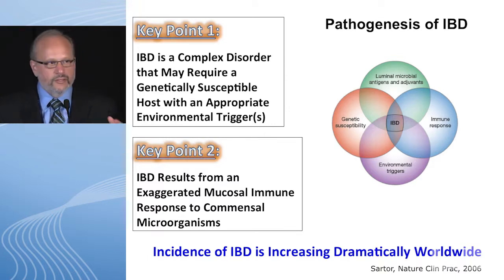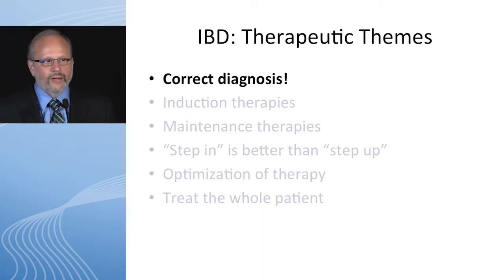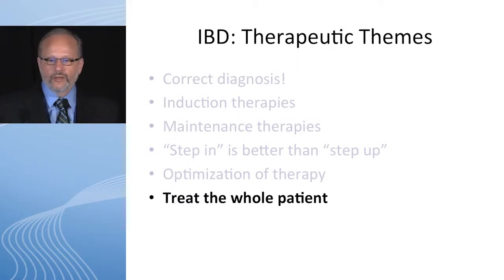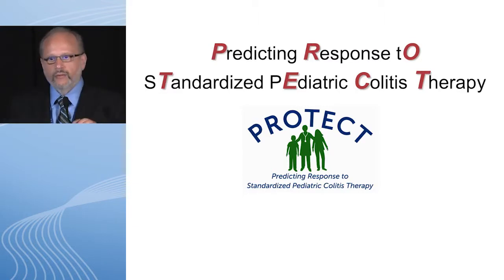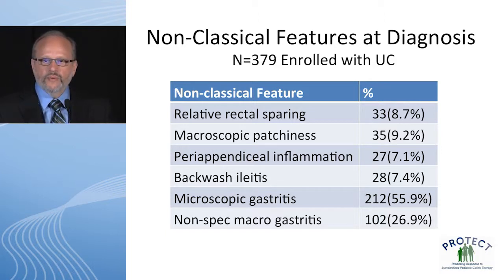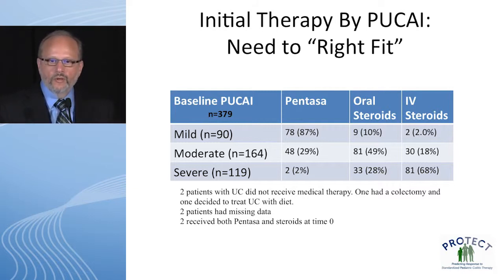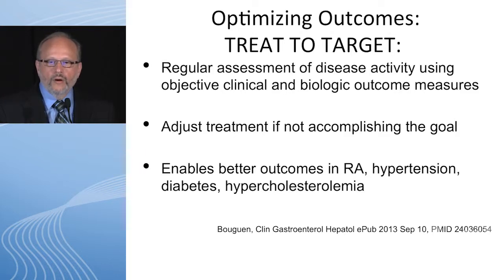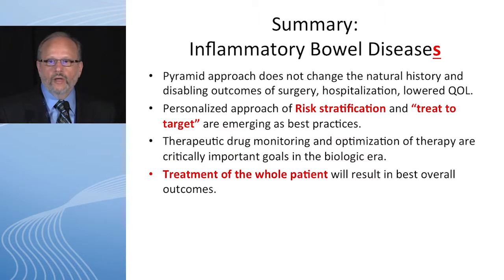Induction and Maintenance Therapy in IBD: Lessons from PROTECT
Dedicated to the interests of the entire community of patients with inflammatory bowel disease (IBD), and designed to meet the educational needs of all healthcare professionals who treat and manage patients with IBD, 2014 Advances in Inflammatory Bowel Diseases, Crohn’s & Colitis Foundation’s Clinical and Research Conference is the foremost event for investigators and healthcare professionals to come together, share their knowledge and experience, and learn about the latest advances and new insights for personalized care of patients with IBD. This webcast was designed to meet the educational needs of all healthcare professionals who treat and manage patients with inflammatory bowel diseases, with a focus on information shared among clinicians and researchers. Participants will gain insight from expert faculty on breakthroughs in cutting-edge research and in advancements in IBD patient care.

In this video, Dr. Joel R. Rosh presents: "Induction and Maintenance Therapy in IBD: Lessons from PROTECT."